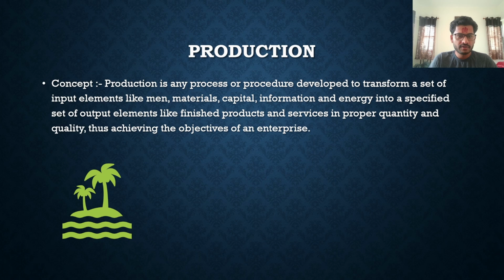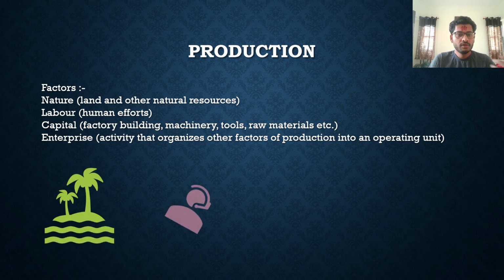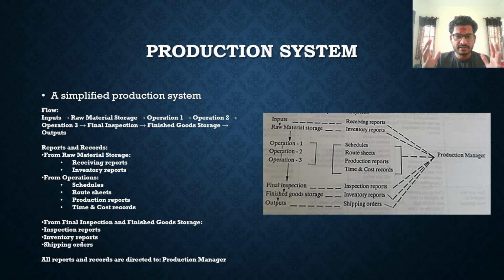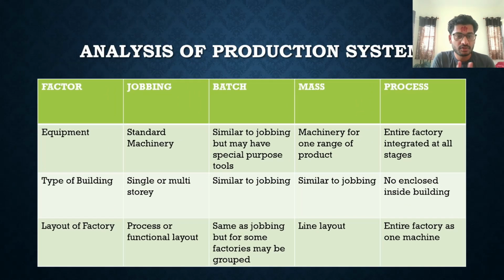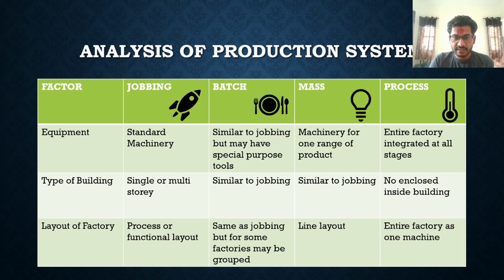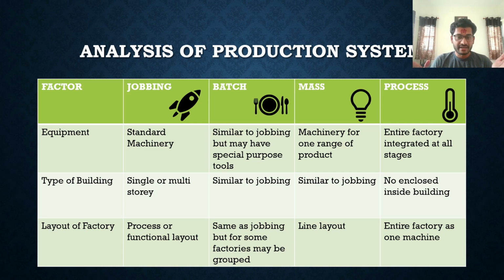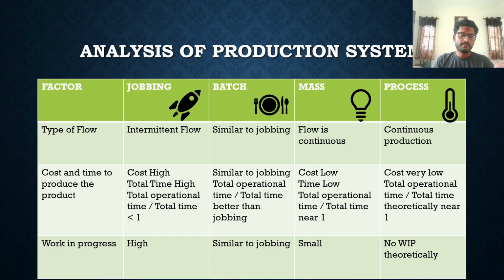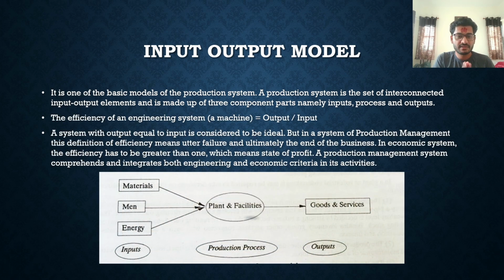Production and Production Systems | Operations and Production Manager | Mechanical Engineering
***About Video

In this video we are going to understand about the concepts of production and production system. We will be looking at the framework of systems and check the duties of production manager. In video we will also look at the different analysis of production systems. Looking at different types of batch job mass and process industries.